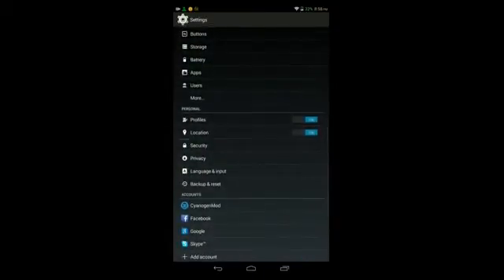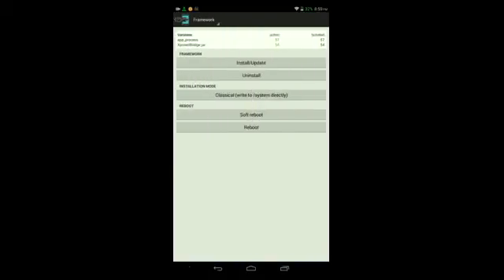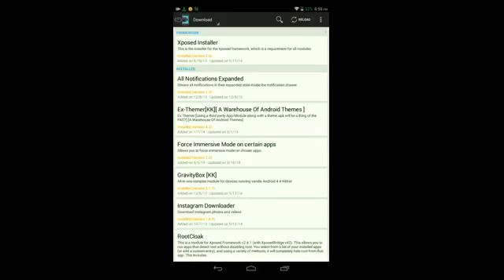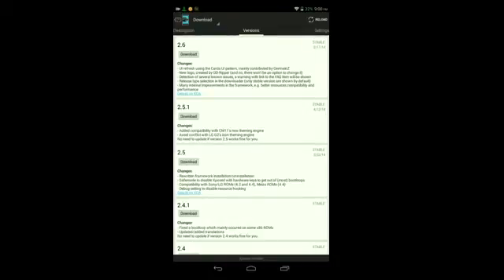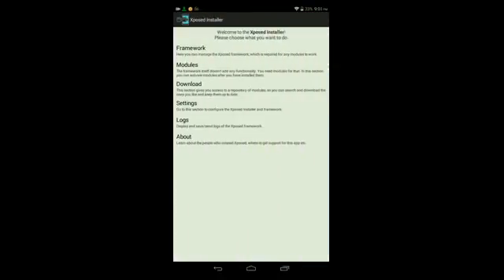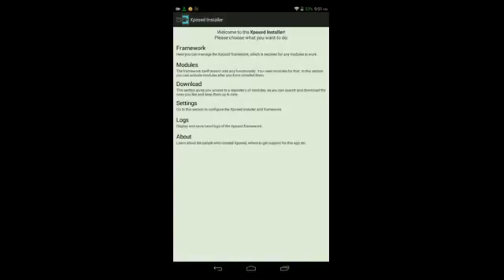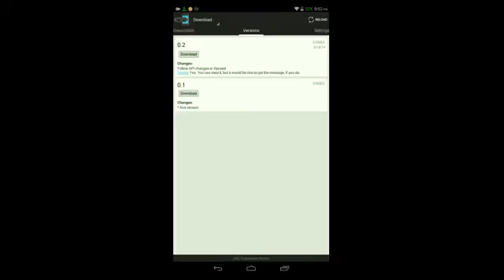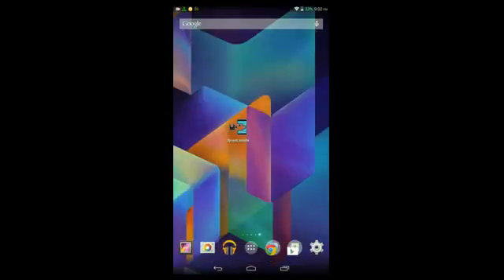Xposed Installer 2.6 for Android (Hands On/Quick Look) (Android 4.0 and above Required)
Phone Names: MyPhone Agua Rain 2G/ iPhone 4